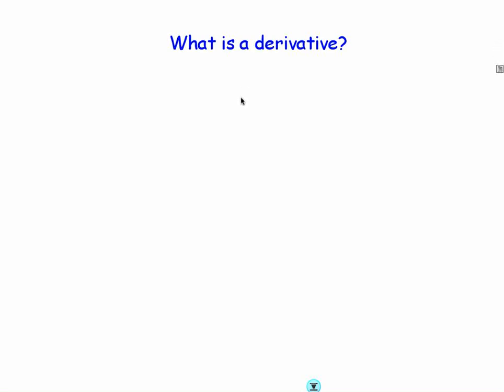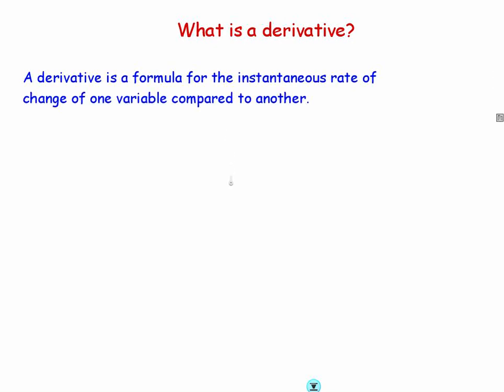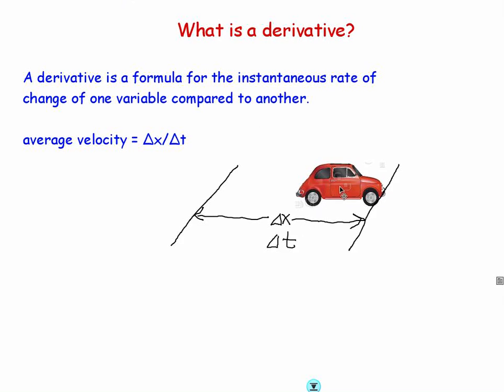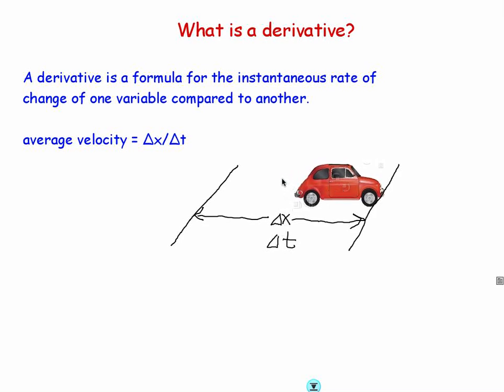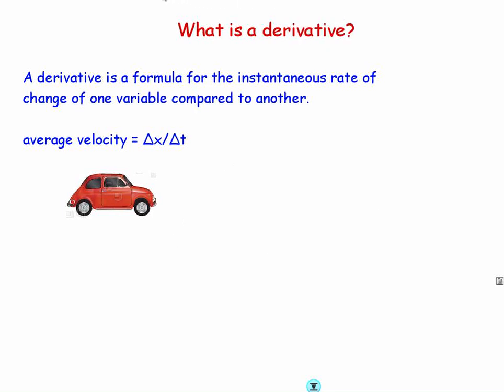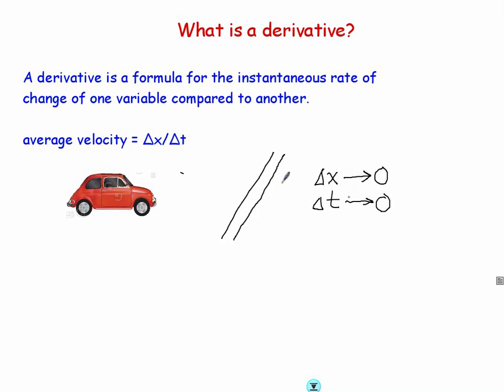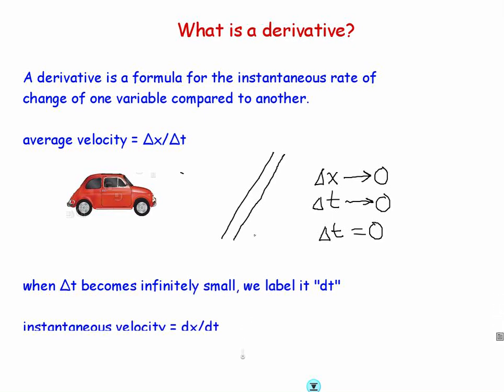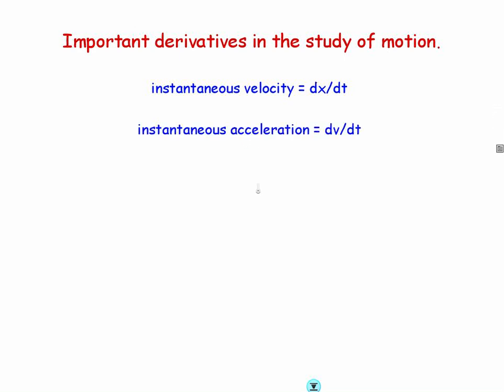What is a derivative?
Explains the concept of the derivative as it applies to motion studies in physics.